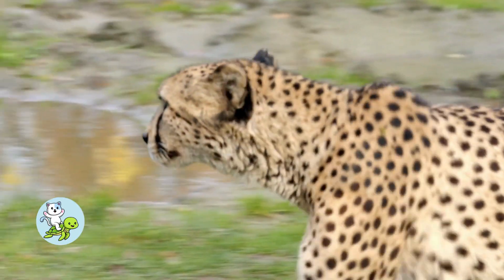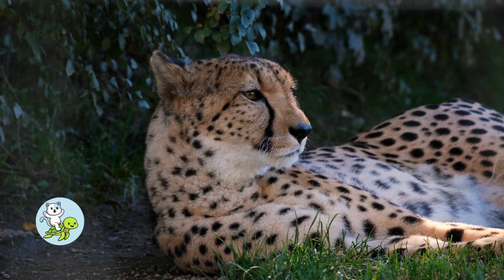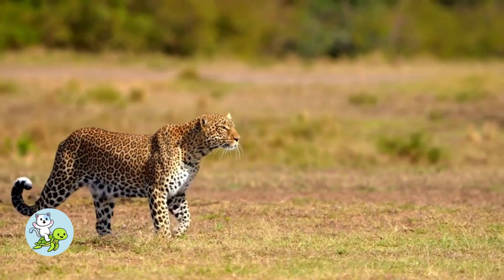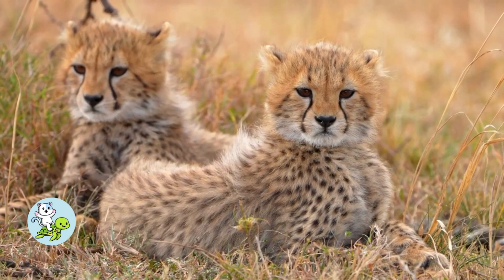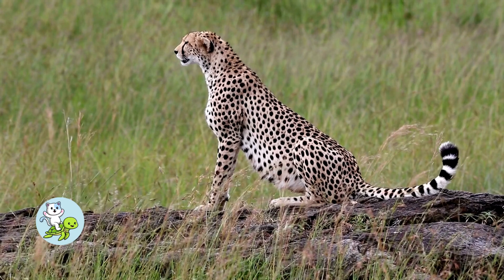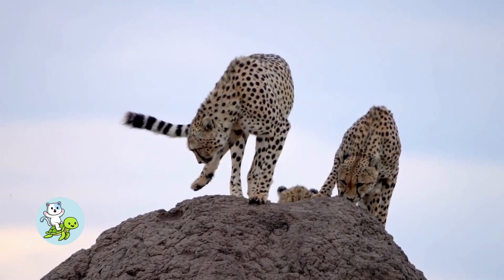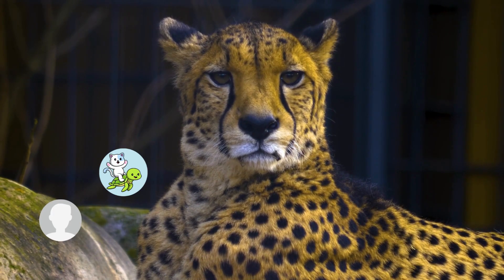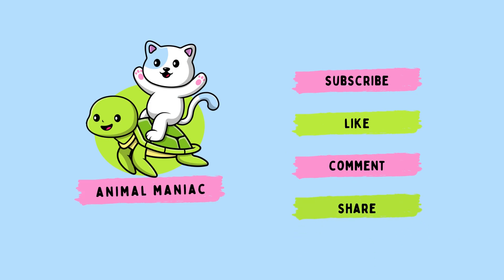Zooming Cheetahs 101: The Speediest Hunters on the Savanna!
Cheetah facts and information are here!

Welcome to "Zooming Cheetahs 101," the wildest adventure you'll ever embark on! Get ready to learn all about these lightning-fast feline wonders with our hilarious and educational YouTube video. Join us as we explore the cheetah's world, from their lightning-fast speed to their incredible hunting techniques.

In this action-packed video, we'll uncover fascinating cheetah facts that will blow your socks off! Did you know cheetahs can reach mind-boggling speeds of up to 60 miles per hour? That's faster than your favorite roller coaster! Discover the secret behind their turbocharged legs and sleek body design that helps them conquer the savanna.

Hold on tight as we delve into the cheetah's habitat, where these mighty cats roam. From the grassy plains to the scorching deserts, the cheetah has adapted to become the ultimate stealth predator. We'll reveal their cunning hunting strategies, showcasing their lightning-quick sprints and jaw-dropping maneuvers to catch their prey.

But wait, there's more! We'll also shed light on the cheetah's diet and explore their favorite meals. From gazelles to antelopes, these speedsters have quite the appetite. Learn about their super-sharp teeth, specialized claws, and keen senses, all designed for the hunt.

Oh, did we mention the adorable cheetah cubs? Prepare for cuteness overload as we witness their playful antics and see how they grow up to become the champions of speed. We'll also touch upon the importance of cheetah conservation and what we can do to protect these magnificent creatures.

So, buckle up, kiddos! "Zooming Cheetahs 101" will take you on a whirlwind adventure through the cheetah's world. Get ready to be amazed, laugh out loud, and become a true cheetah expert. Let's sprint into the world of cheetahs together!

Remember, folks: Life is a race, but with cheetahs, it's a comedy show on turbo mode!